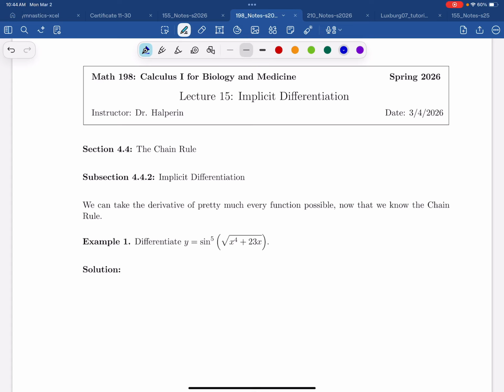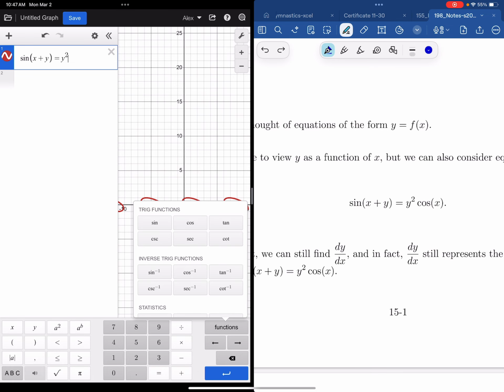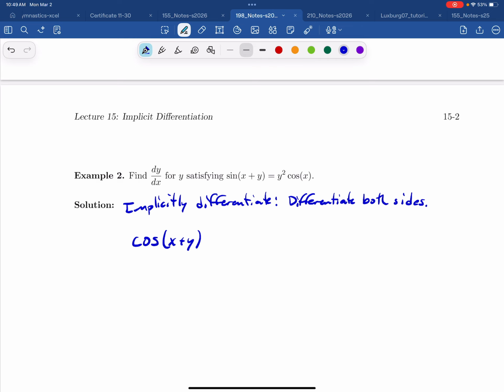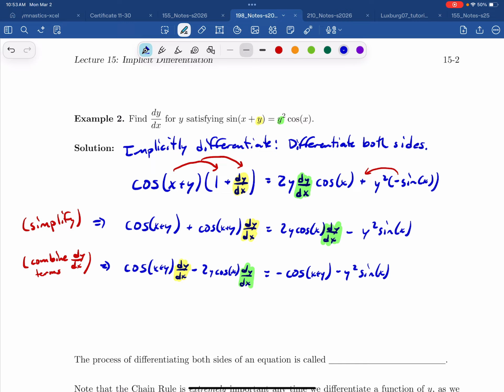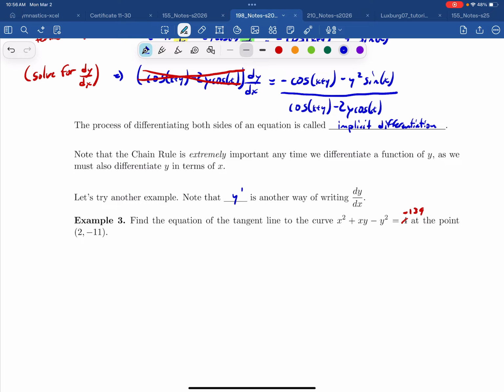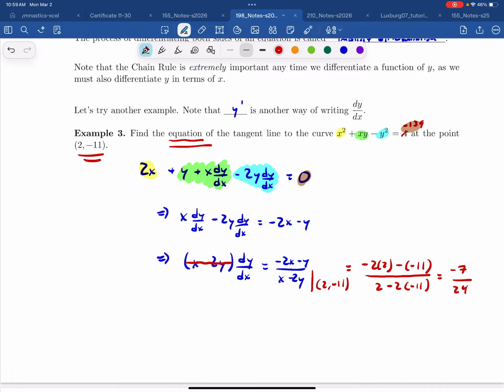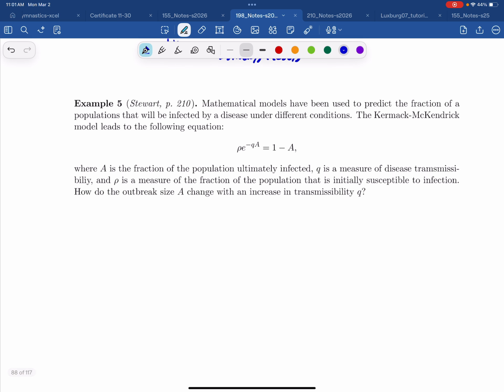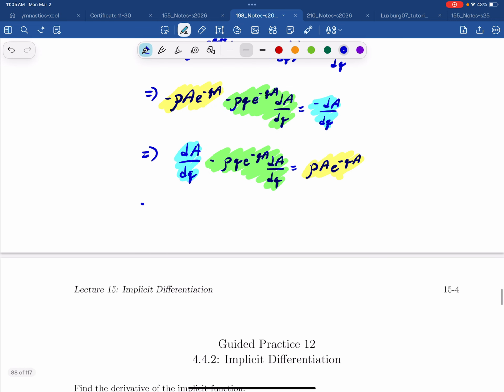4.4.2: Implicit Differentiation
We learn about implicitly differentiating an equation to solve for dy/dx.